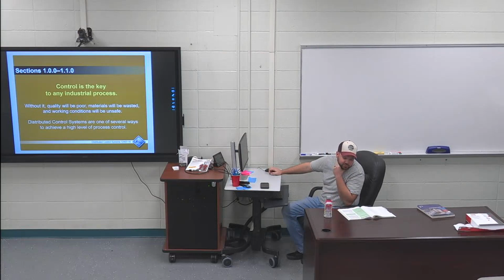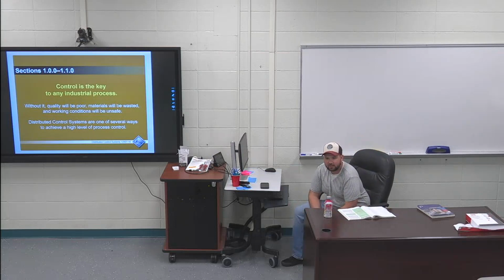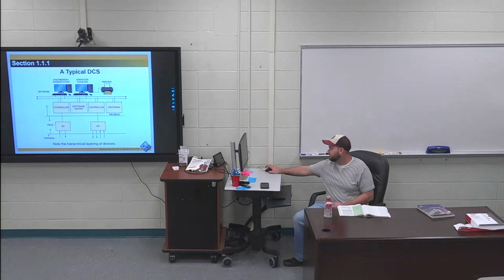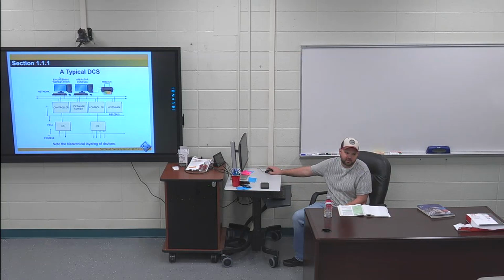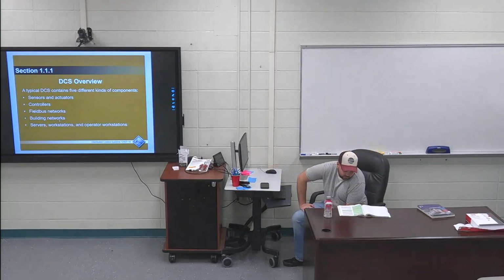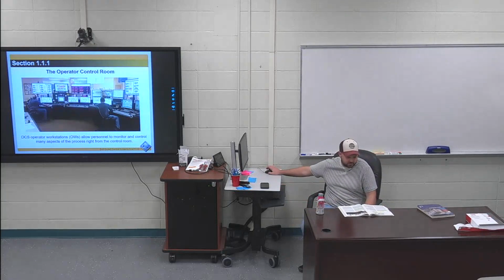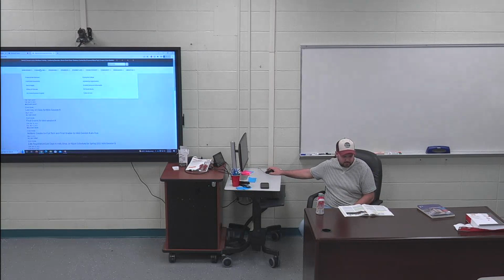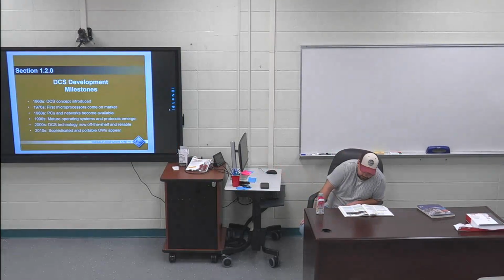Instrumentation 4 Module 6 Distributed Control Systems